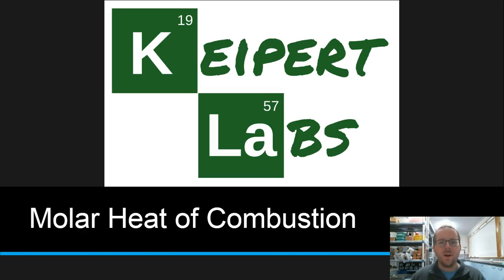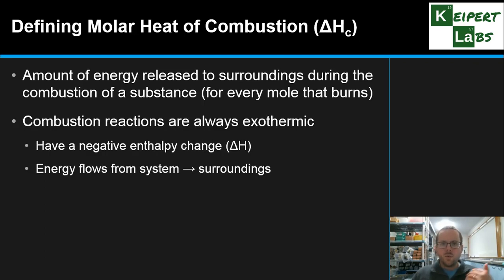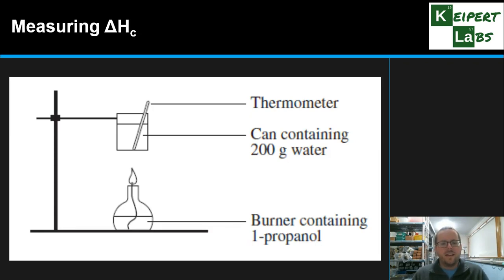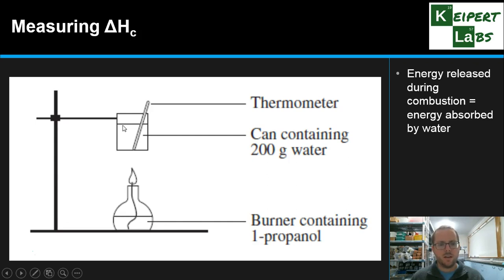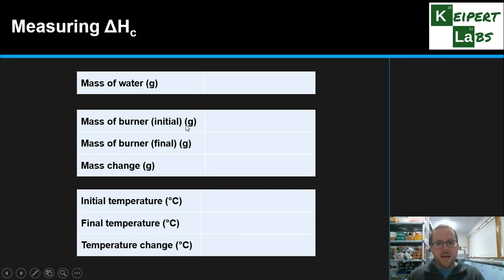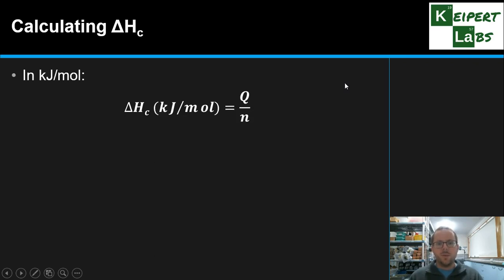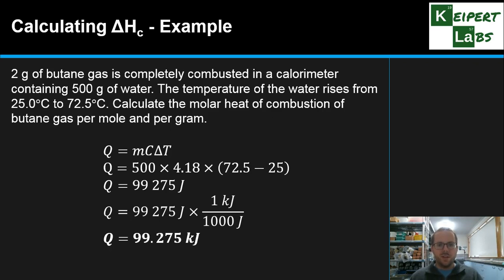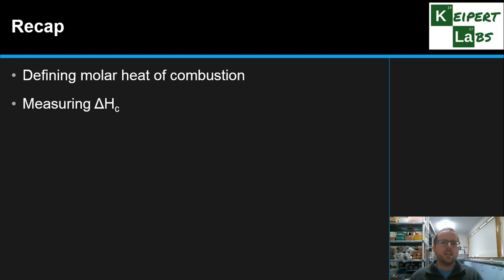Molar Heat of Combustion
In this episode of Keipert Labs, we introduce the concept of molar heat of combustion, which is the way that we can determine how much energy a substance will give off when it burns. We'll define it, we'll look at how we can experimentally determine it and then how to calculate it from our data. Tune in to find out more!